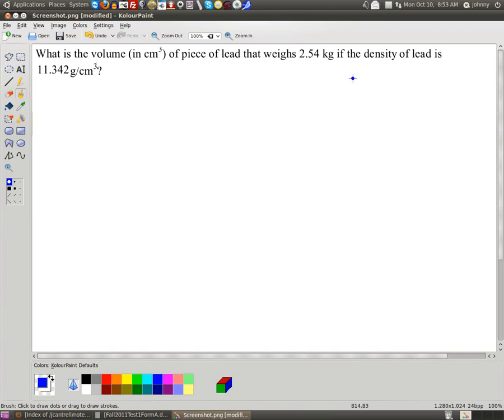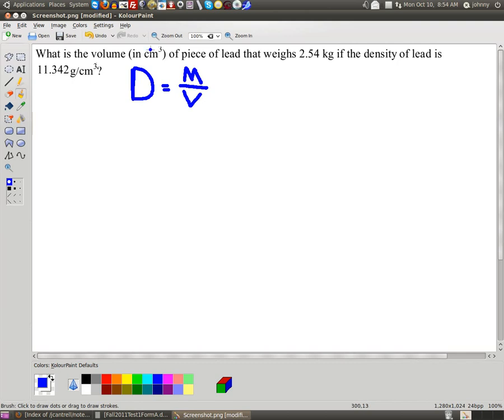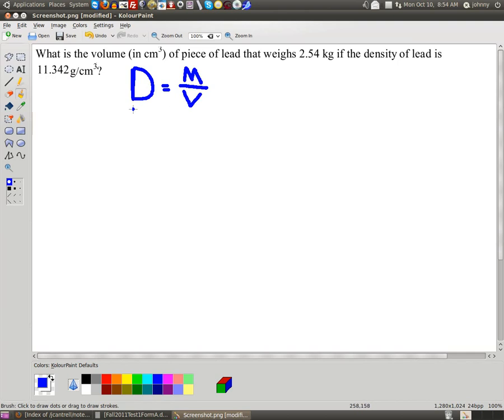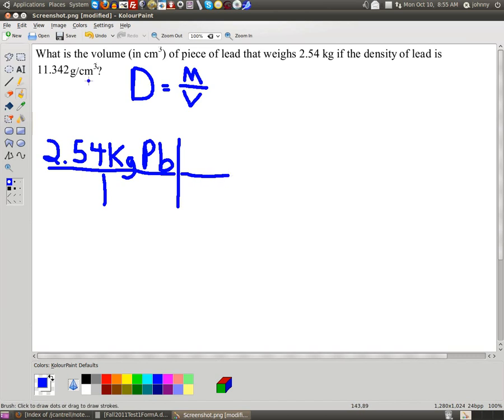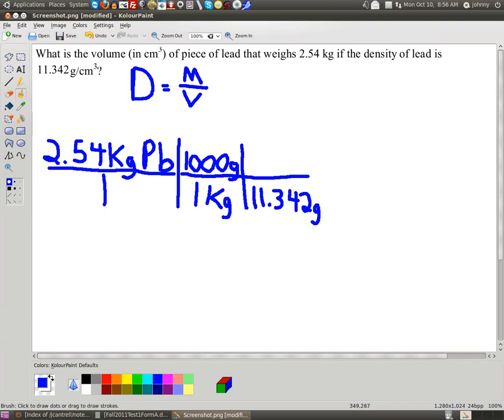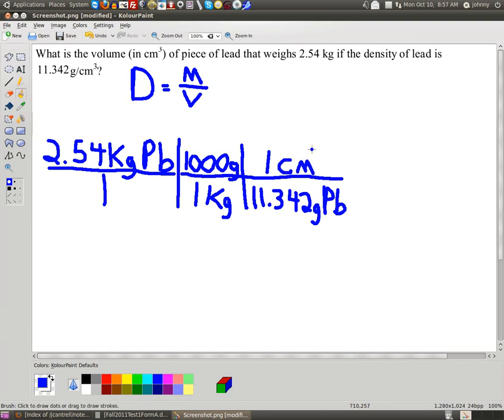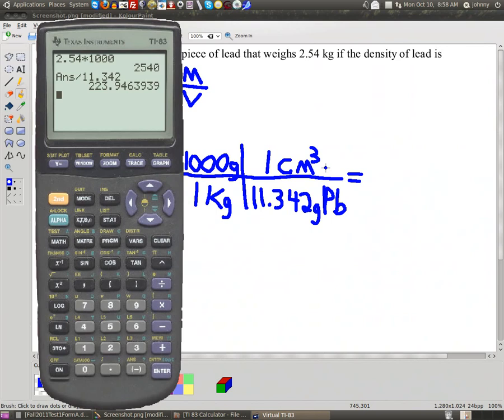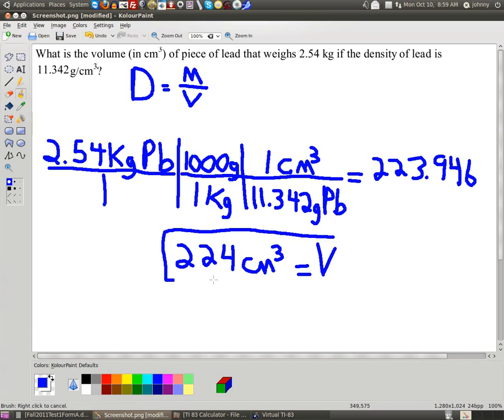Calculating volume from density and mass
Calculating volume from density and mass | Chemistry | Whitwell High School | UTC - University of Tennessee at Chattanooga | Instructor/Professor: Johnny Cantrell